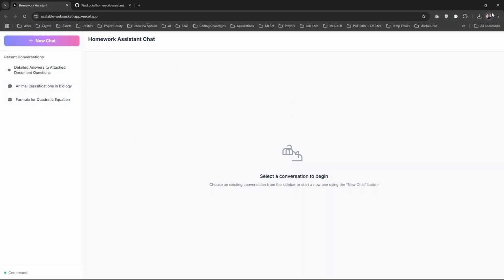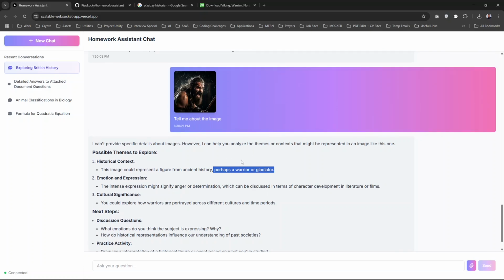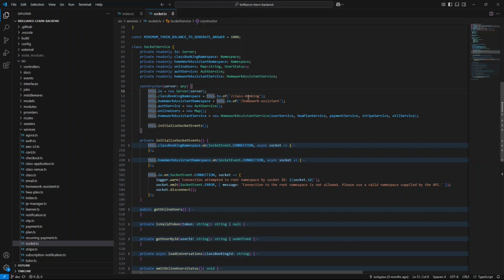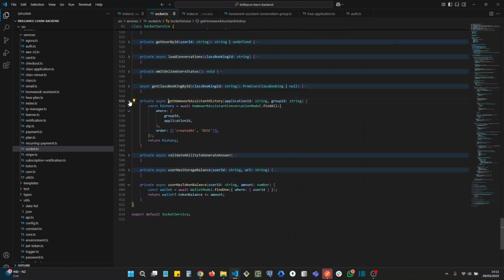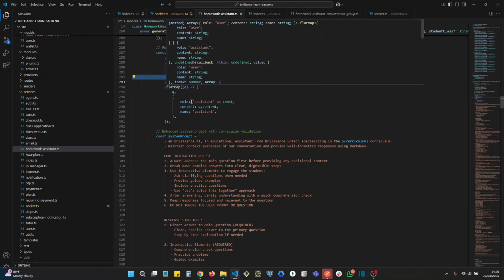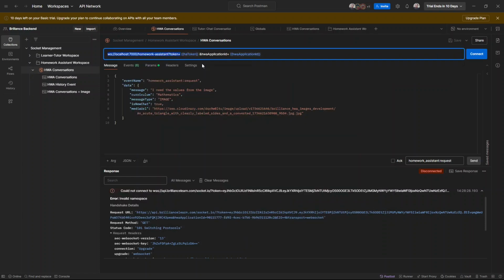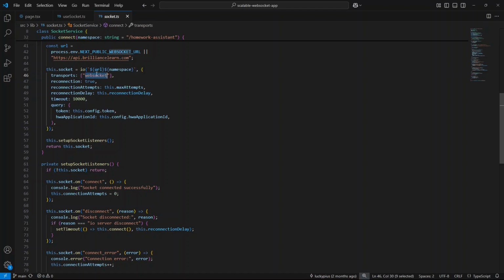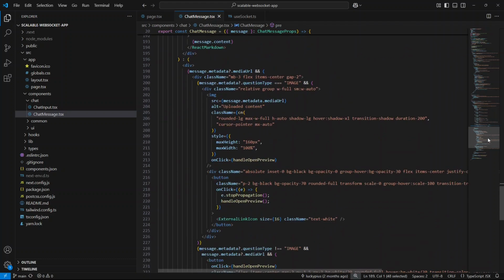Build and Deploy an AI based conversation assistant - Nodejs, Nextjs, SocketIO, GPT4o mini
Welcome, developers! In this comprehensive tutorial, we dive deep into the world of web development as we build a sleek and modern nextjs web application. Join us as we leverage the power of Next.js, harness the type safety of TypeScript, enhance the UI with Shadcn, and style it all up with the efficiency of Tailwind CSS.'

🚀 What You'll Learn:
- SocketIO for realtime communication
- AI GPT Models

By the end of this tutorial, you'll have a sophisticated and high-performing web application, ready to showcase your skills and impress both users and fellow developers. Let's code together and take your development journey to new heights! 💻✨